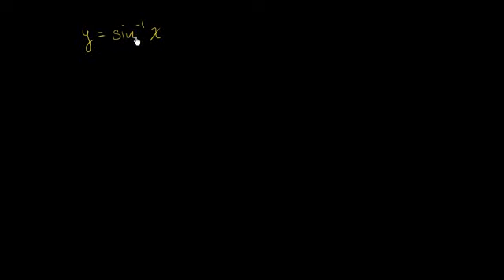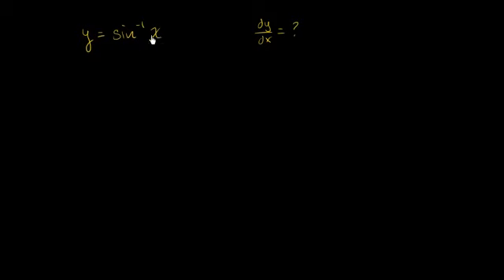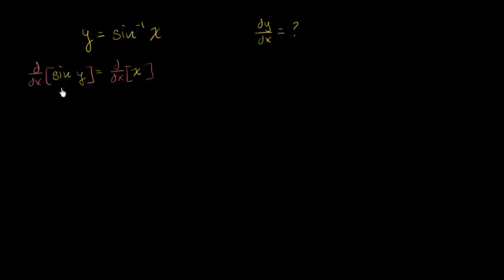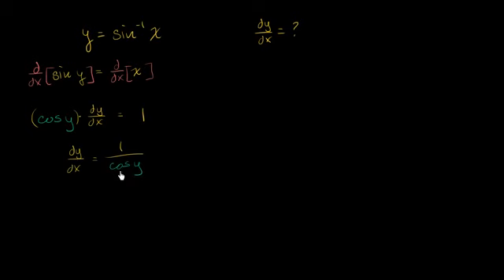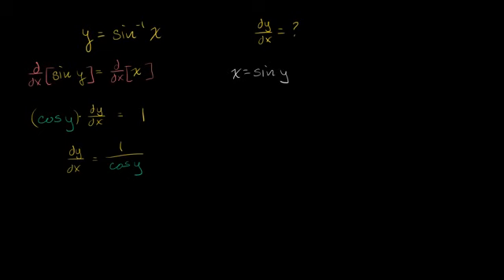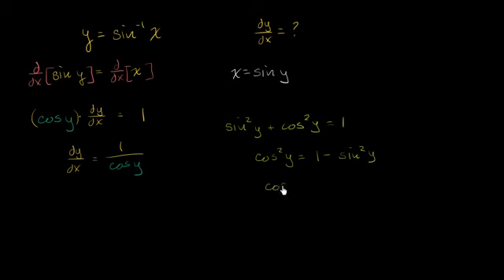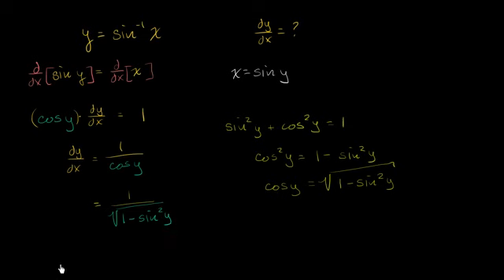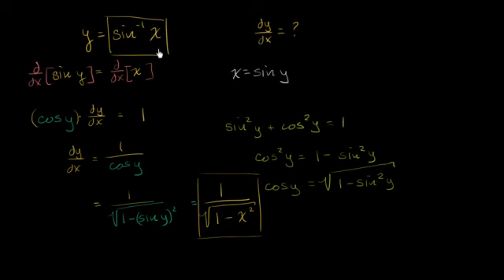Derivative of inverse sine Taking derivatives Differential Calculus Khan Academy